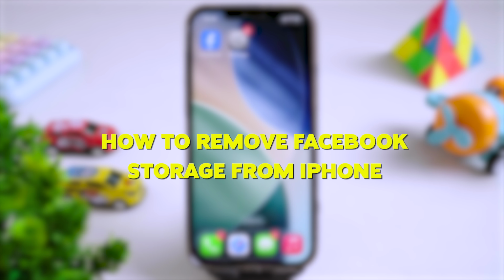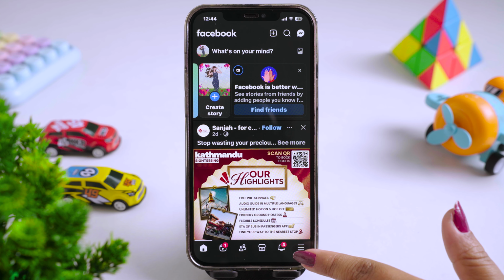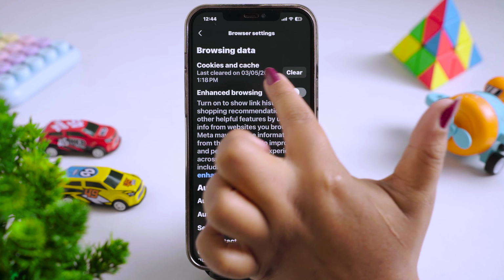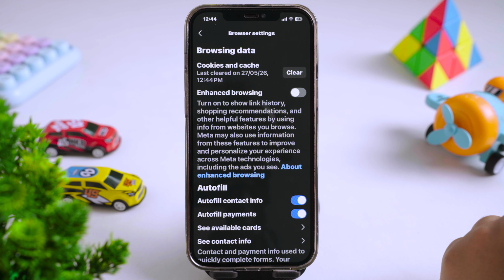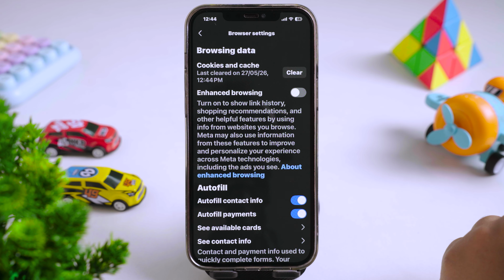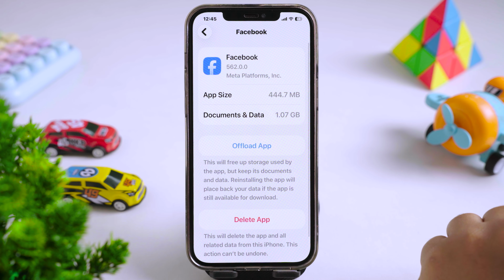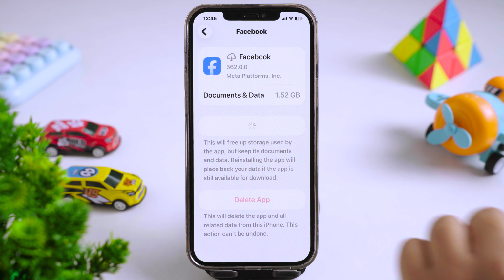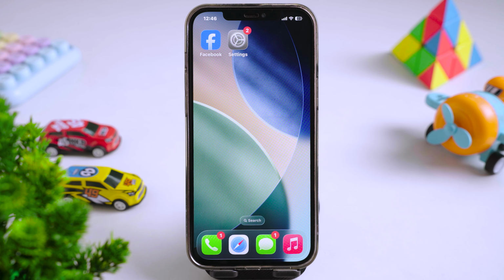How To Remove Facebook Storage From iPhone | Clear Facebook App Cache On iPhone 2026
"How To Remove Facebook Storage From iPhone | Clear Facebook App Cache On iPhone 2026"—A Video Guide by How To Tutorials.

Is Facebook taking up too much storage on your iPhone? In this video, learn how to remove Facebook storage from your iPhone and free up space used by Facebook. Learn how to check Facebook storage usage, clear Facebook cache, reduce Facebook app storage, and delete unwanted Facebook data.